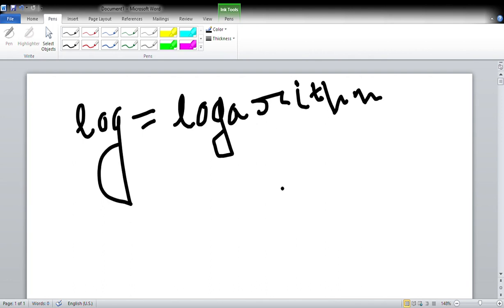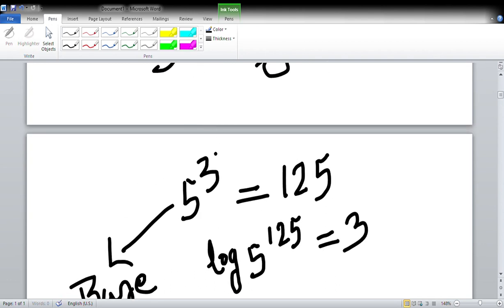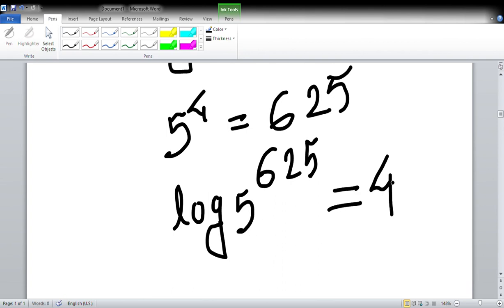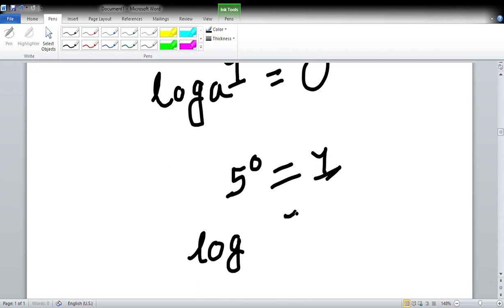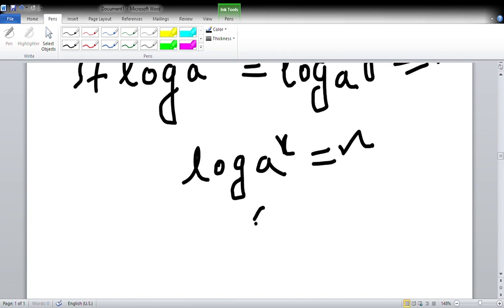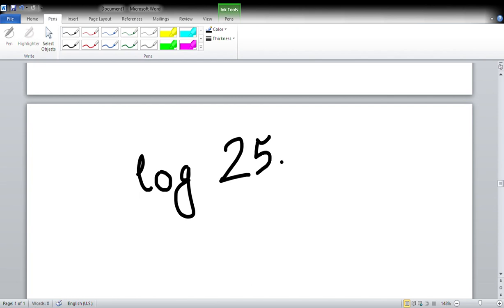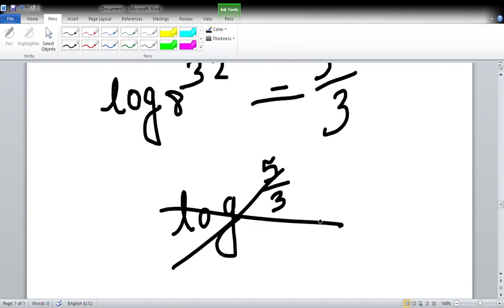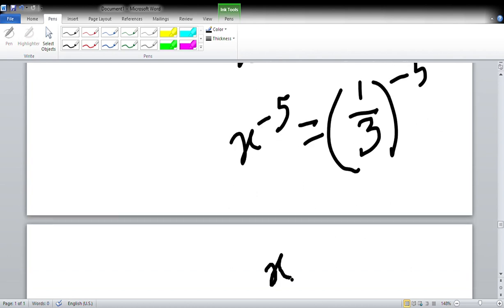"Unraveling the Mysteries of Logarithms: chapter 3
"Unraveling the Mysteries of Logarithms: The Hidden Power of Numbers"